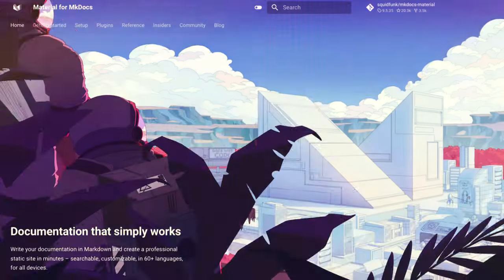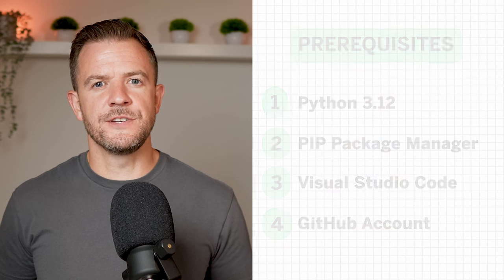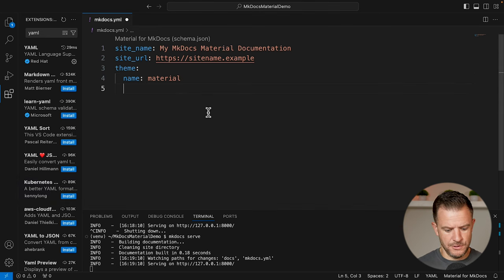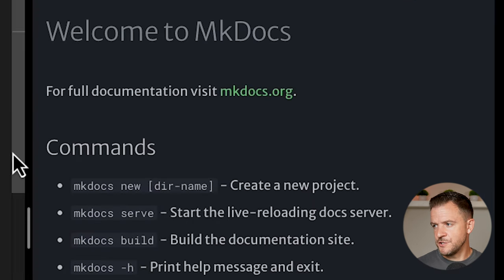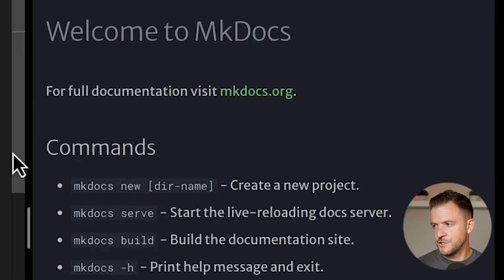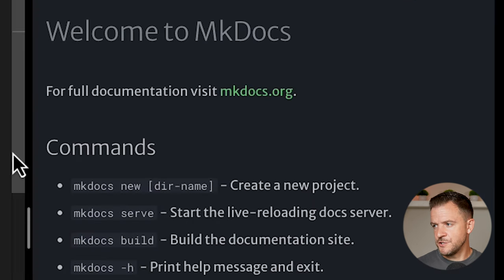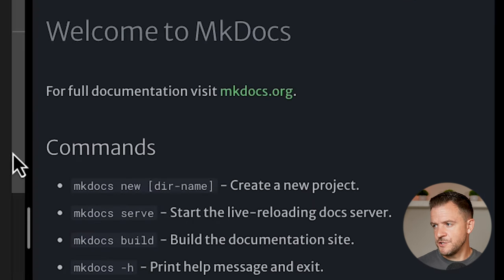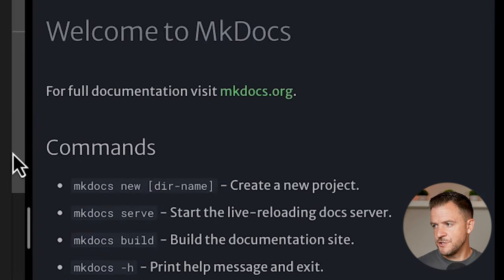Material for MkDocs: Full Tutorial To Build And Deploy Your Docs Portal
🚀 Material for MkDocs is a powerful, easy to use framework designed to make your documentation both beautiful and efficient. This step-by-step guide shows you how to build a complete documentation portal from scratch and deploy it on the internet via GitHub pages.

▬▬▬▬▬▬ 🔗 Additional Info 🔗 ▬▬▬▬▬▬

to book a timeslot and we can discuss further.

▬▬▬▬▬▬ ⏱ Timecodes ⏱ ▬▬▬▬▬▬
(00:00:00) Intro
(00:01:33) MkDocs vs Material for MkDocs
(00:02:40) Prerequisites
(00:03:11) Demo Prerequisites
(00:03:49) Initial Installation
(00:05:54) MkDocs Schema Validation
(00:07:22) Setting the color scheme
(00:09:16) Setting the font
(00:10:39) Setting up Emojis
(00:11:43) Icons and logos
(00:13:41) Code blocks
(00:16:10) Content tabs
(00:17:32) Admonitions (aka callouts)
(00:18:58) Diagrams
(00:20:50) Setting the footer
(00:22:17) Publishing our site
(00:25:57) Outro